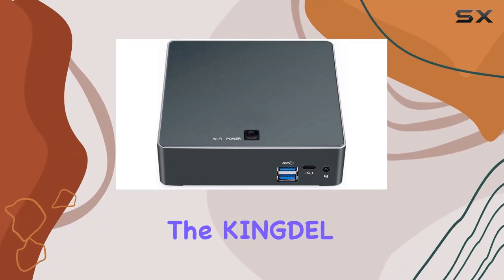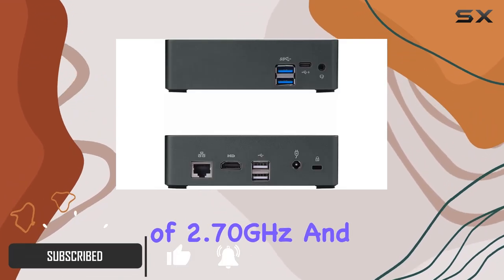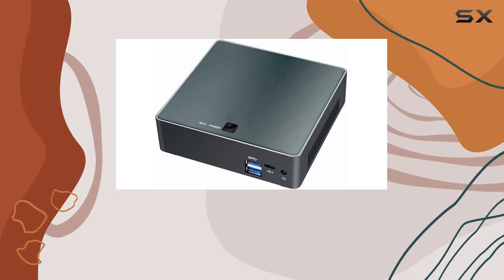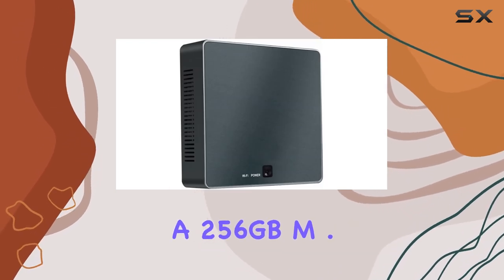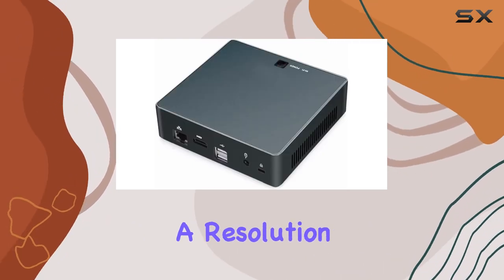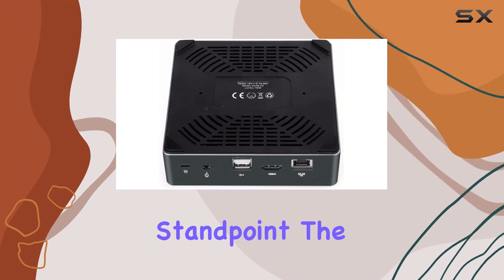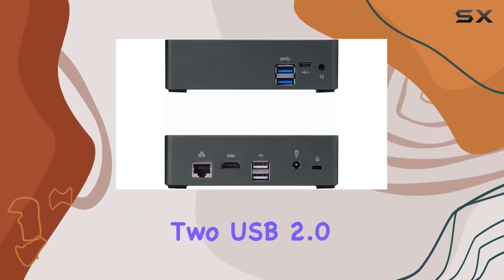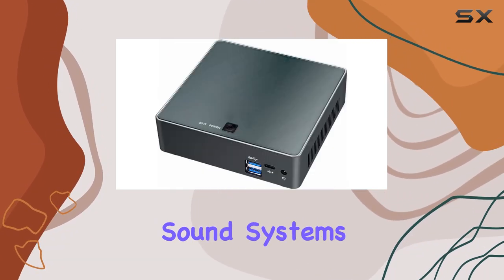KINGDEL A1 i7 7th Generation: Best Mini PC for Everyday Use?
0:00 Intro
0:06 Review

Things that we mentioned in this video:
KINGDEL A1 i7 7th : B075CQ9N3M